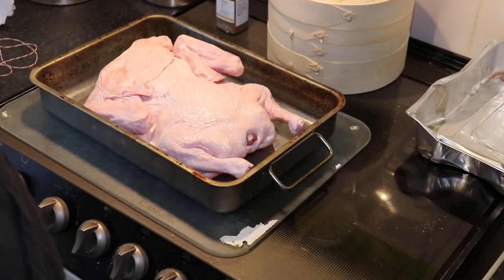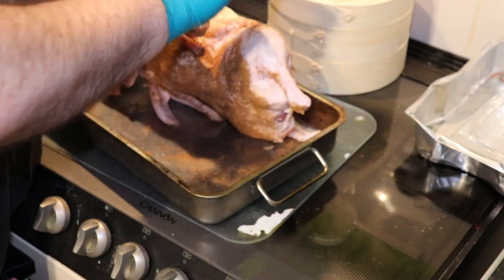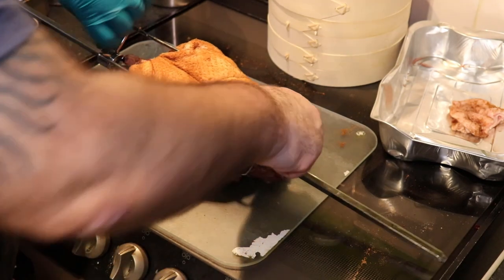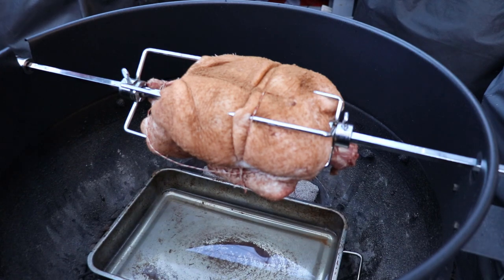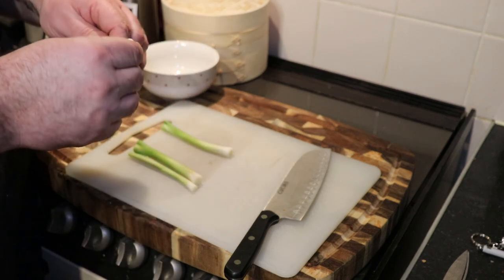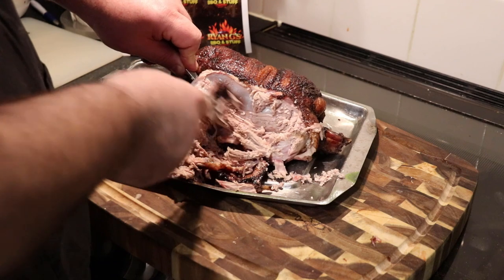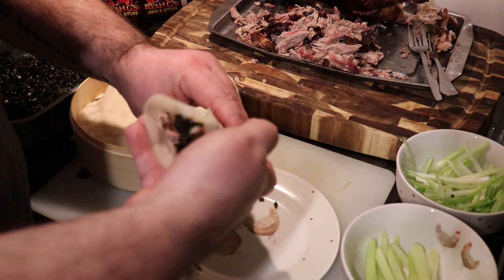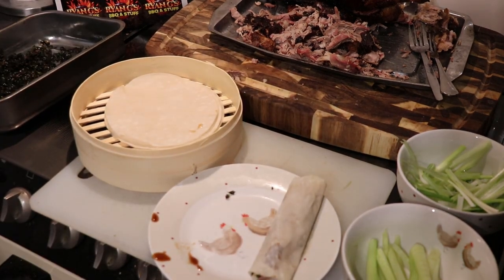Rotisserie Peking Duck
How To Make Rotisserie Peking Duck.

I was so happy how it turned out

Ingredients:

1 whole duck
Chinese five spice
Spring Onion
Cucumber
Hoisin sauce
Plum sauce
Chinese pancakes

To prepare

Dry the duck and cover evenly with five spice allow to sit out on the side for
30 min
Method:
Get the BBQ or oven set to a medium temperature

Place the duck on the spit then on the bbq
Between the lit coals above a drip pan with water in

Check at 45 minutes
Use an thermapen to check temp
Take it up to 95c 203f to pull.